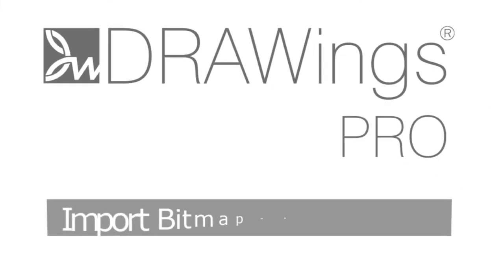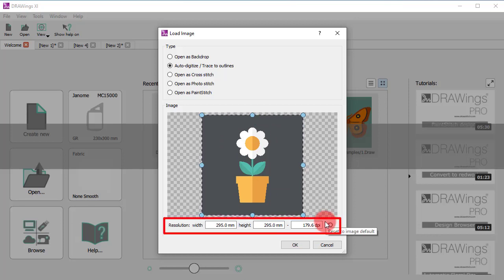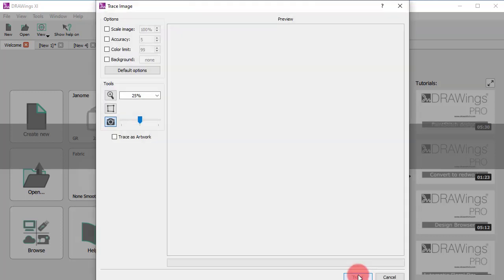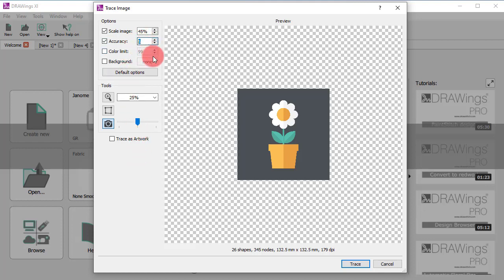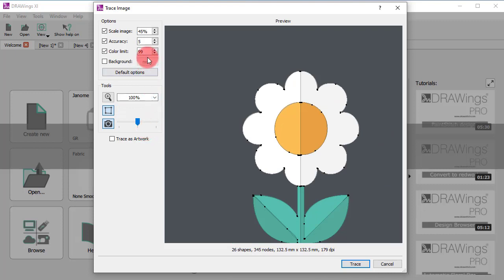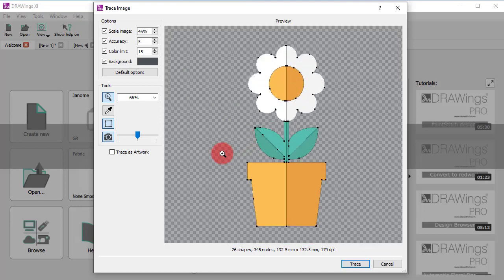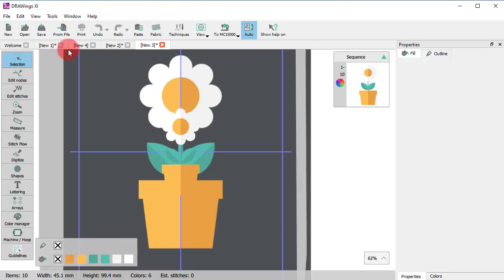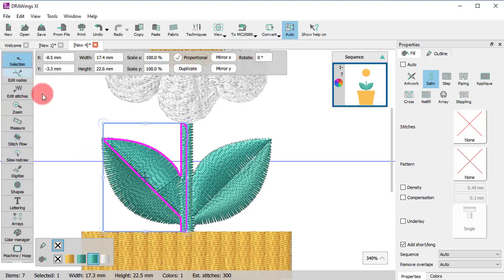Import bitmap Trace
In this video we will present how to import a Bitmap image and Auto digitize